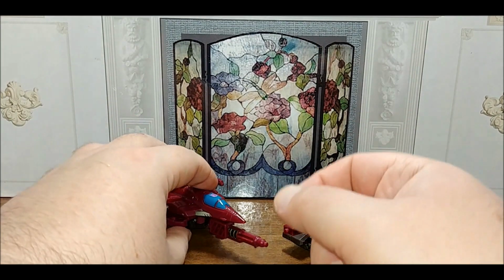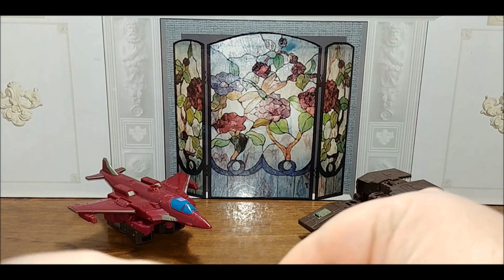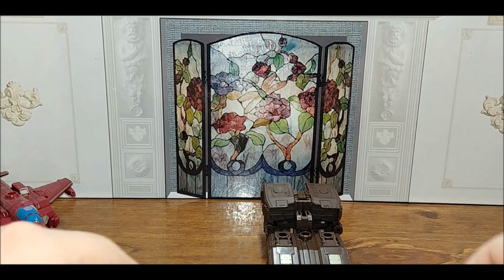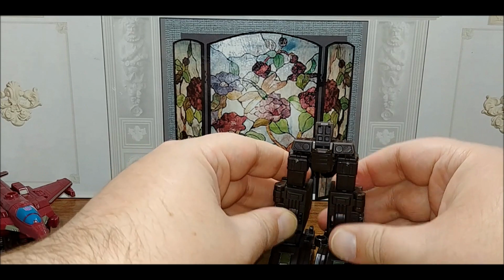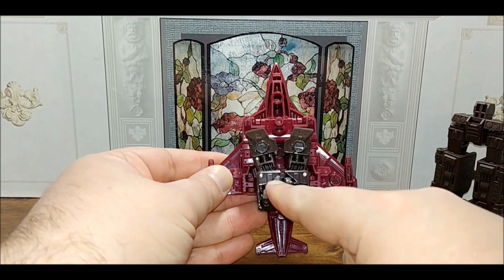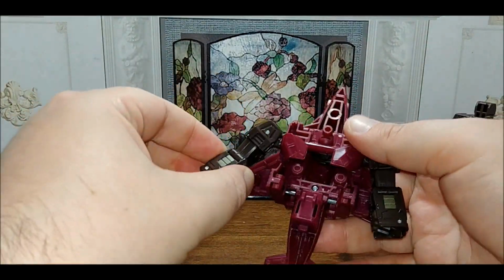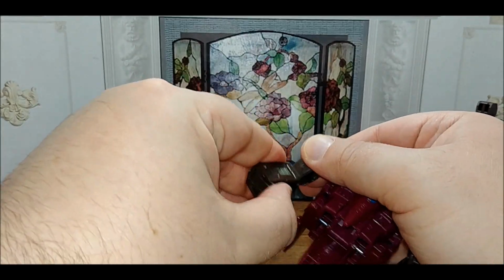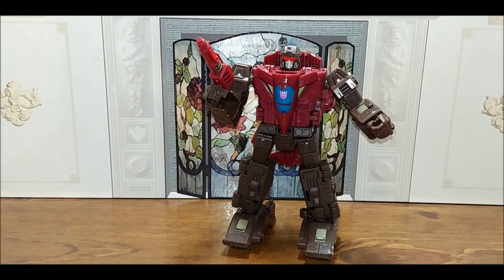Chuck's Reviews Transformers Siege Skytread